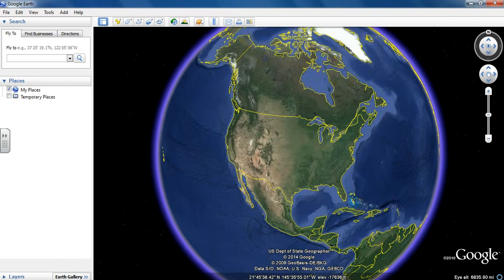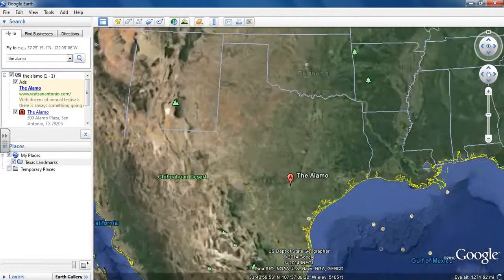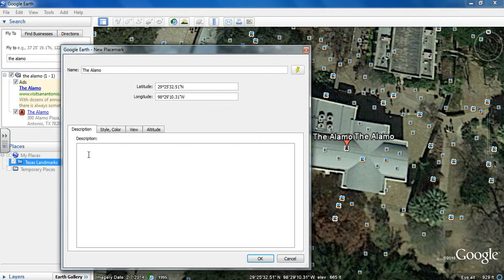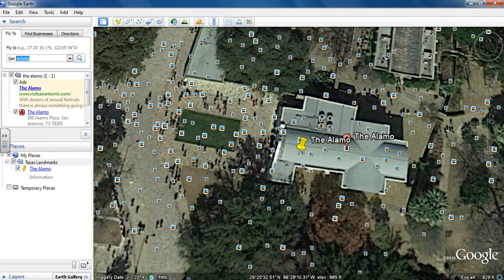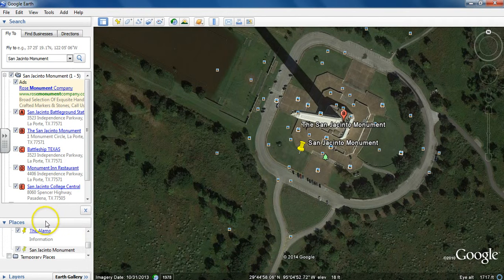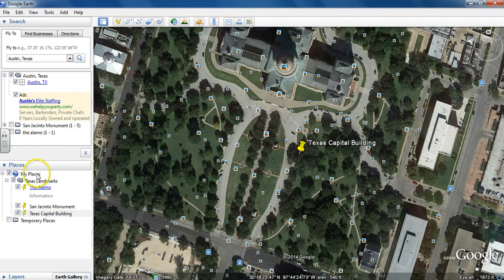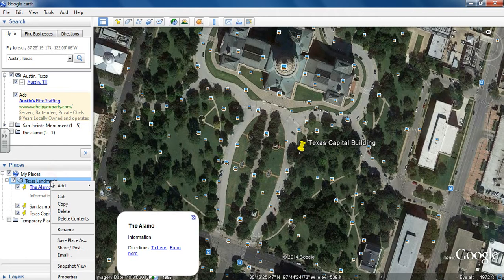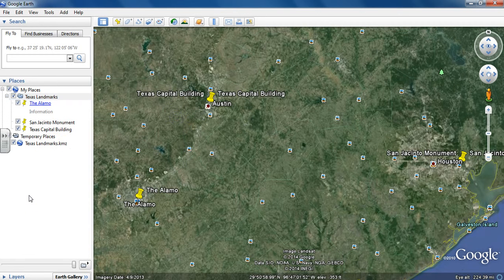Google Earth Creating a Tour